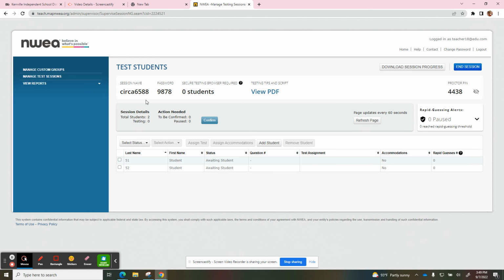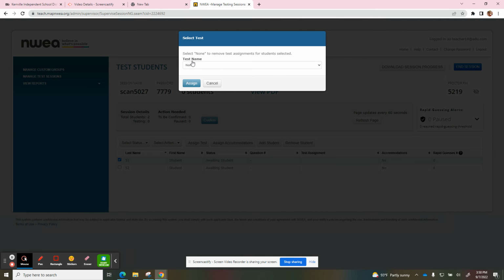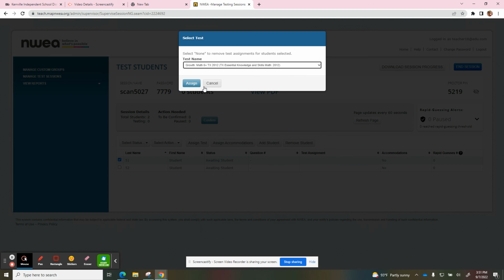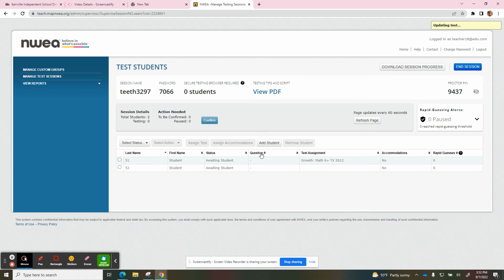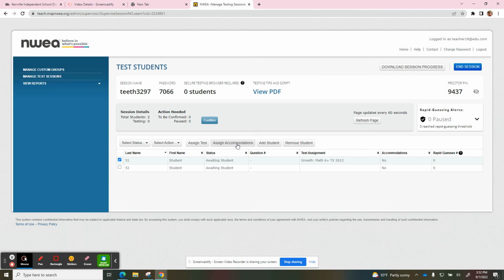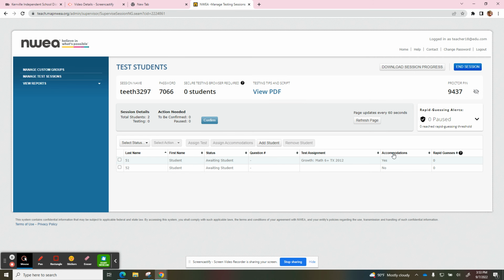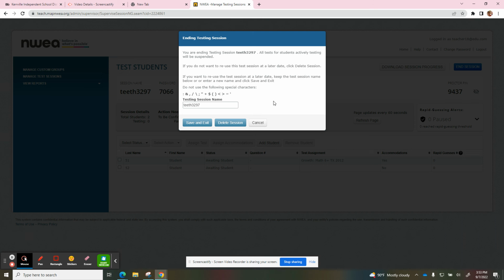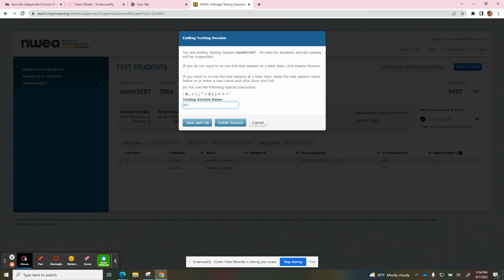Setting up Map Testing Session